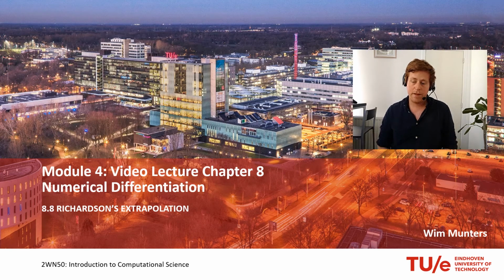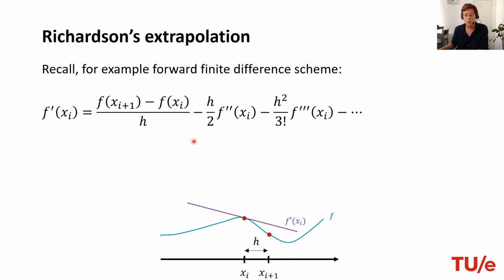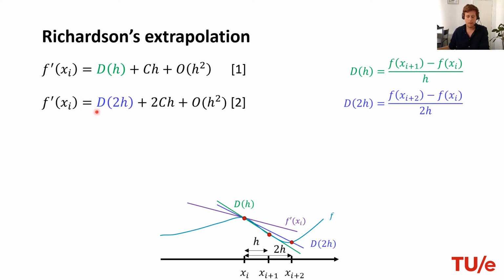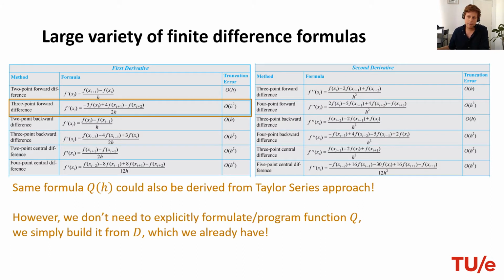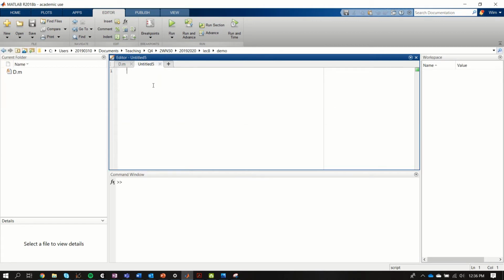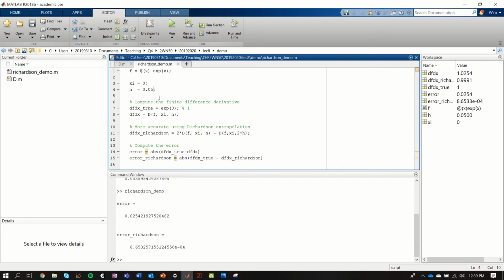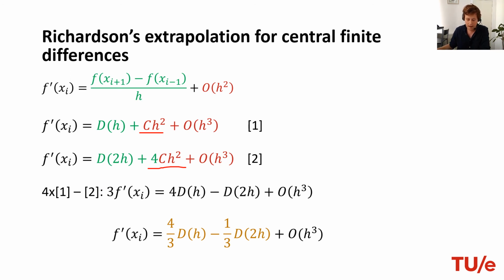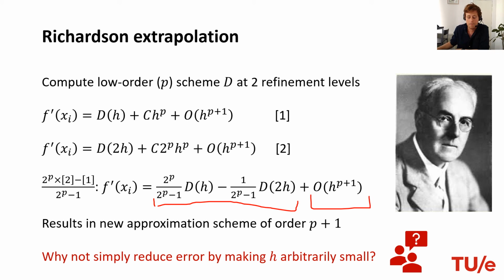2WN50 Module 4: Numerical Differentiation - Richardson's Extrapolation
Content:
Chapter 8 (Numerical Differentiation)
Section 8.8: Richardson's Extrapolation